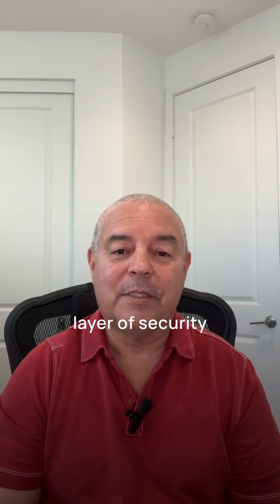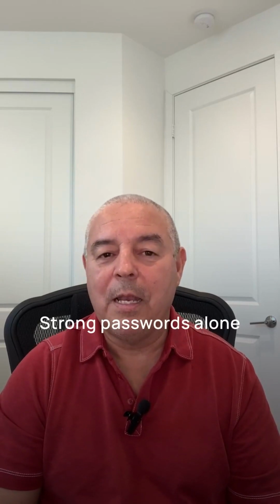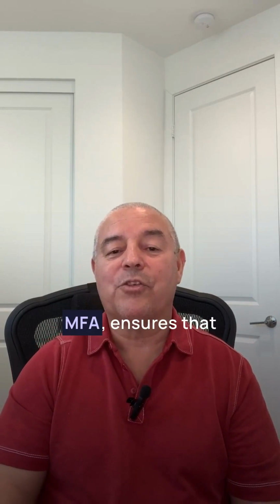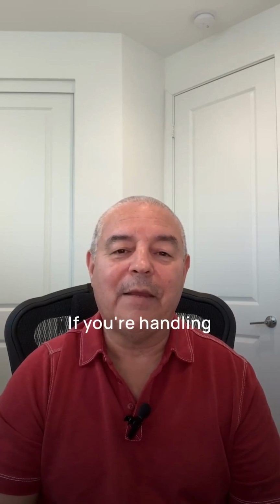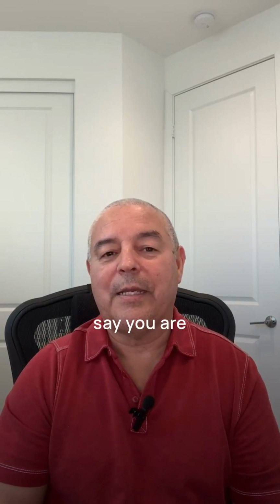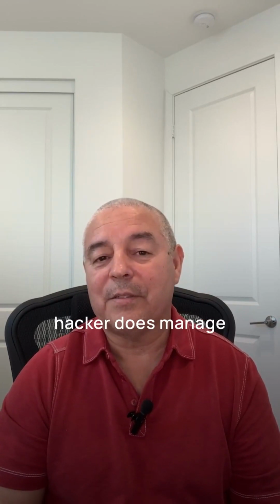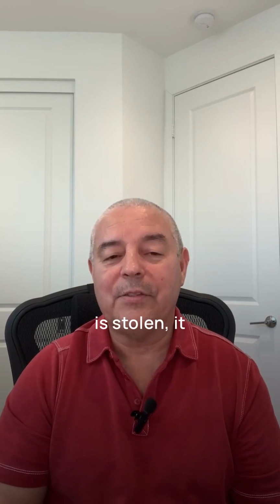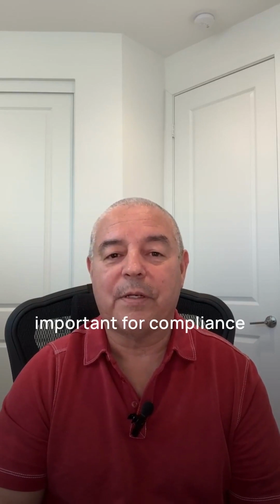Show #3 Why Intellectual Property IP Protection is Critical in Biotech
Intellectual property theft in biotech is on the rise, putting years of research at risk. In this episode, we break down why IP protection is critical, the top five cybersecurity measures every biotech firm needs, EDR, MFA, network monitoring, access controls, and encryption, and the compliance regulations that demand strict security measures.